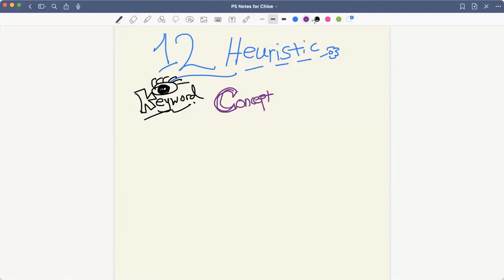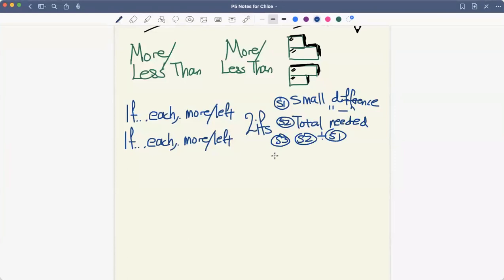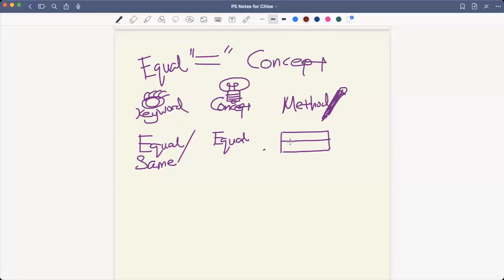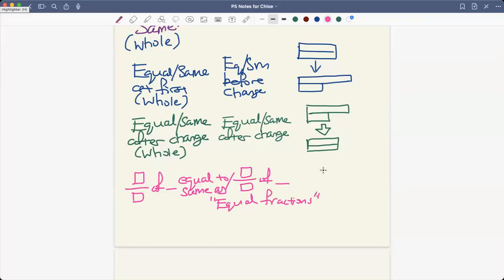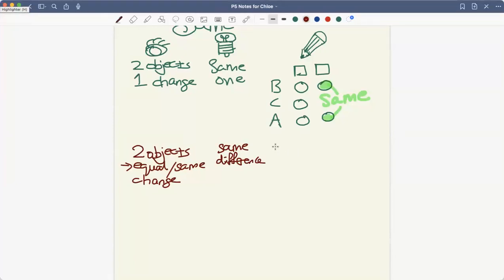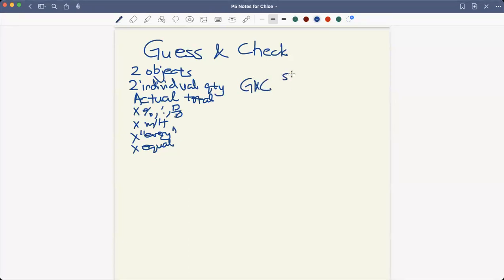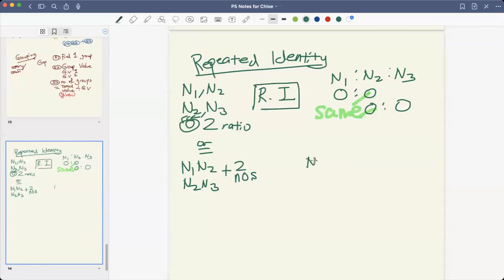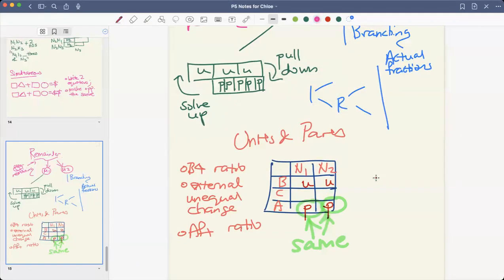P5 SA2 Prep 12 Problem Sum Types Sketch Notes